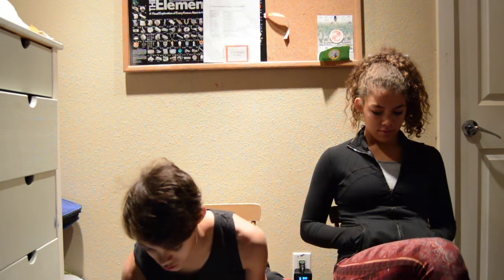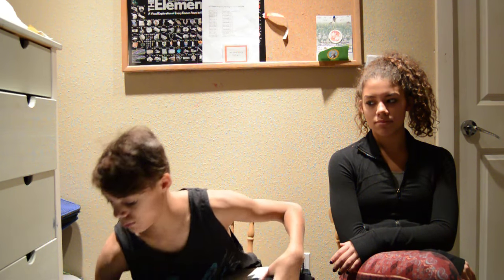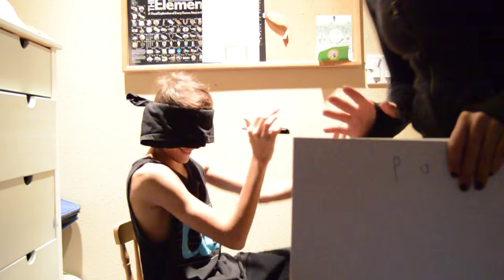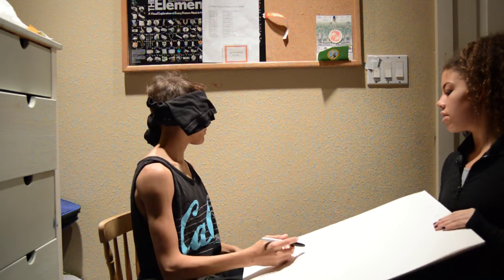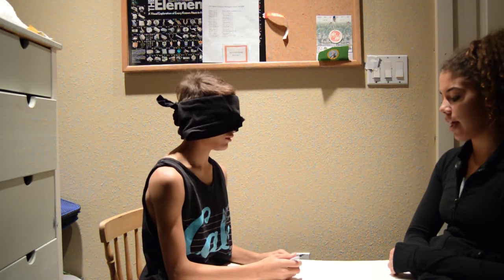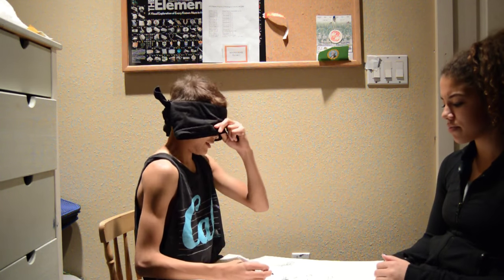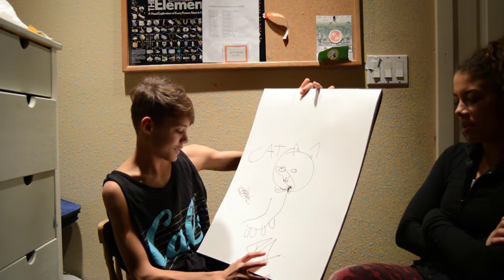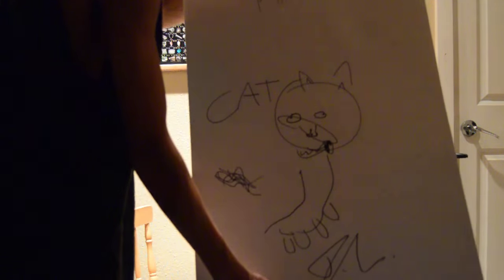blind folded drawing challenge part 1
I always want to get feedback from you guys on what I should be doing better or just future ideas on future videos

pit18